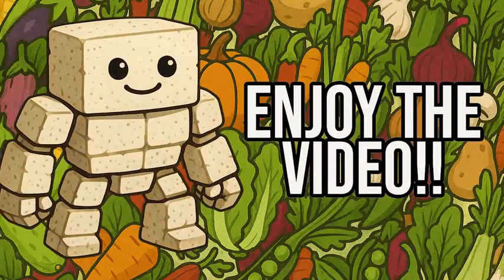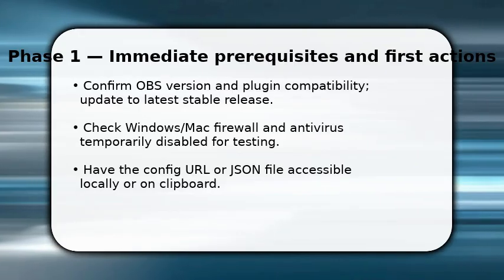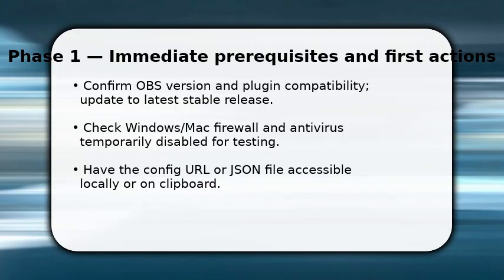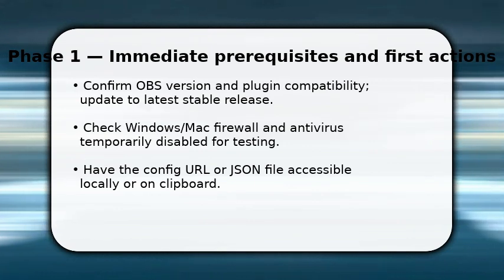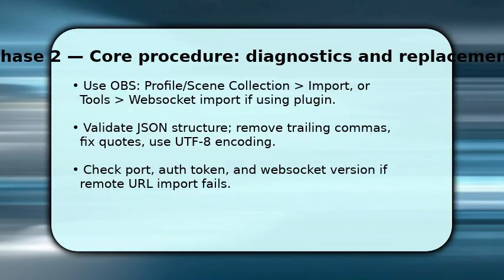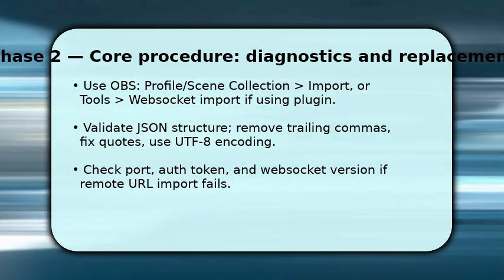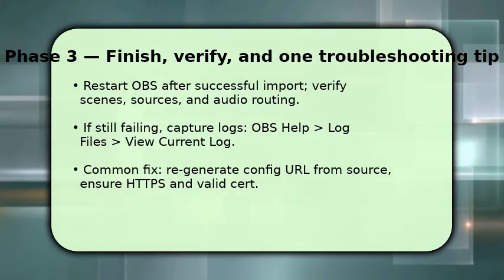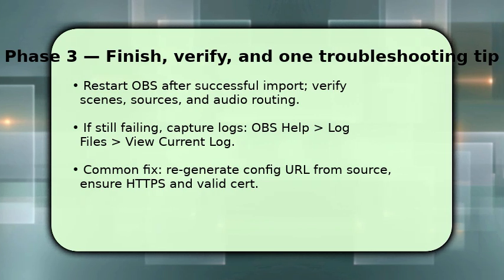How to Fix No Config Url Obs - Step by Step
How to Fix No Config Url Obs - Step by Step | 🔒 Surfshark VPN Deal — Stay private and secure. $1.99/mo + 3 Months Free ▸

Learn how to resolve the 'No config URL' error on OBS Studio with our comprehensive guide. Step by step instructions will help you troubleshoot and fix this common issue, ensuring your live streams are uninterrupted.

OBS Studio, fix No config URL, live streaming errors, troubleshooting video capture, streaming software issues